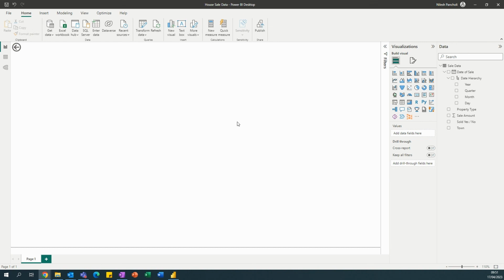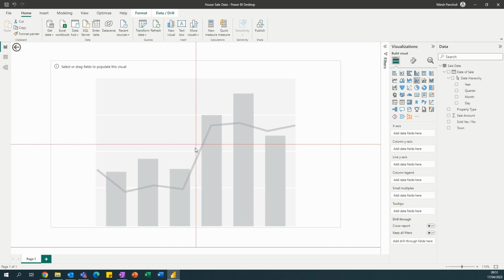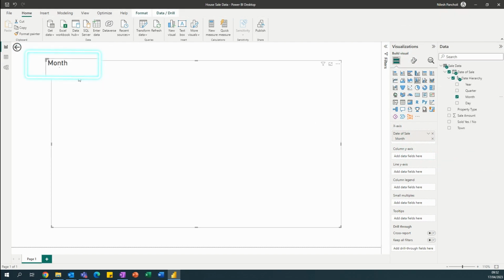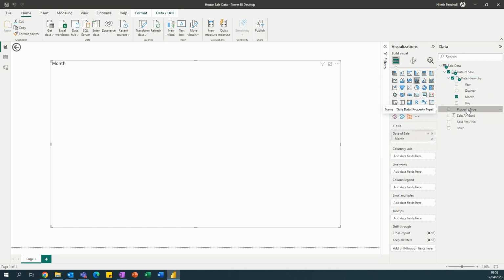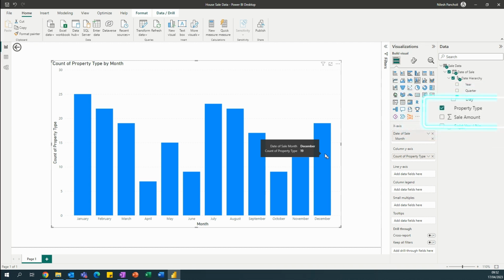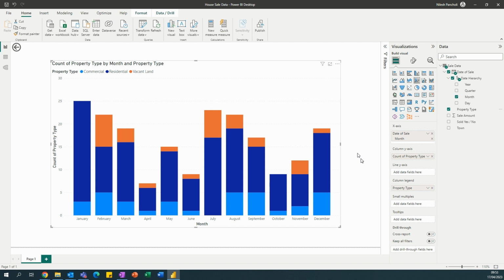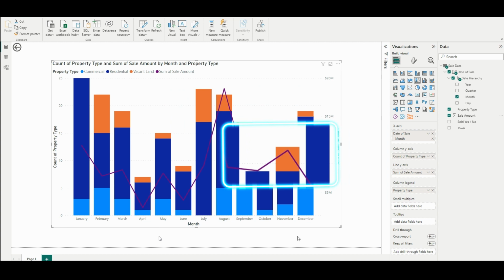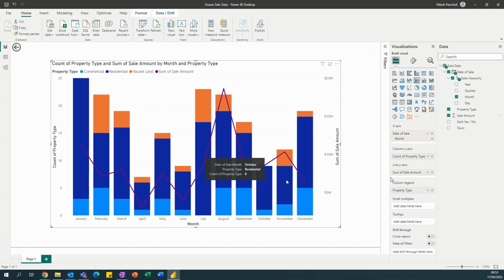Create Line with Stacked Column Chart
A quick guide on how to create the Line and Stack Column Chart